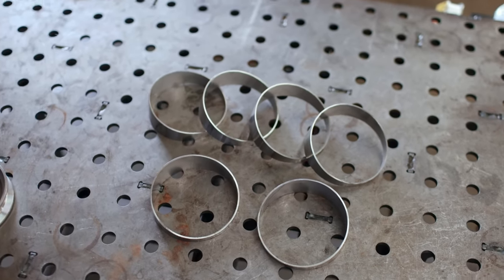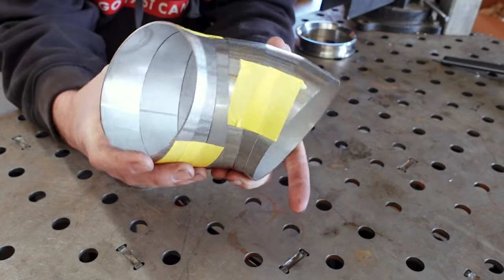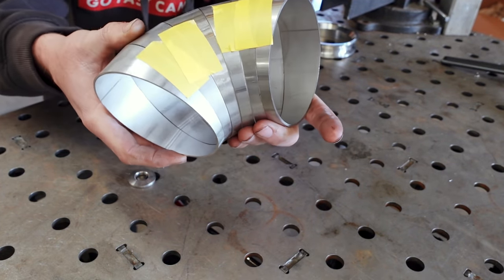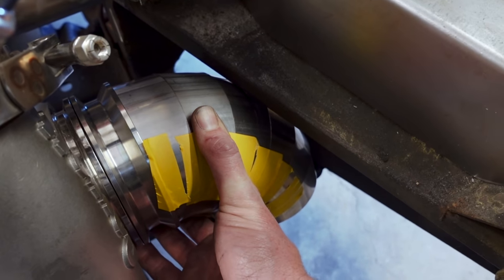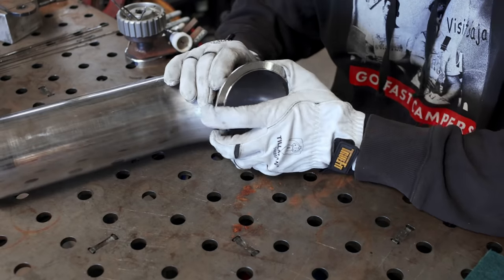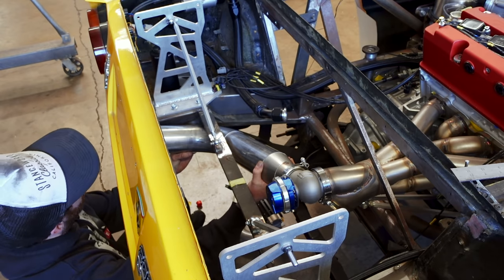1000hp Honda-Powered Ferrari - Turbo Exhaust and Wastegate Dump Pipe Build!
Be sure to follow StanceWorks on Instagram: @StanceWorks

Follow me personally on Instagram at @mike_stanceworks

Timecodes:
00:00 - Intro
00:22 - Let's Build an Exhaust
01:13 - What we're building: a 4" Exhaust.
01:36 - Pie Cuts: Everything You Need to Know
02:54 - Except, it doesn't fit. At all.
03:34 - Switching from 4" to 3.5" - How we'll do it
04:38 - Why I don't want to make the 4" Exhaust work
05:26 - Redoing the Corner of the Shop!
06:35 - Back to the Exhaust - Building the downpipe
07:07 - Building the Wastegate dump pipe/blast pipe
08:25 - The Mounted Dump Pipe
09:04 - TIG welding the intercooler charge piping
09:50 - Relocating the oil filter and oil catch can
11:03 - Back from Machining: Modified turbine housing for the turbocharger
12:38 - More room than ever. It worked!
13:06 - "The Finished" exhaust and dump pipe
13:50 - I really like it!
15:19 - Outro